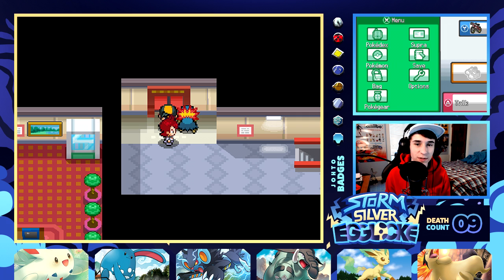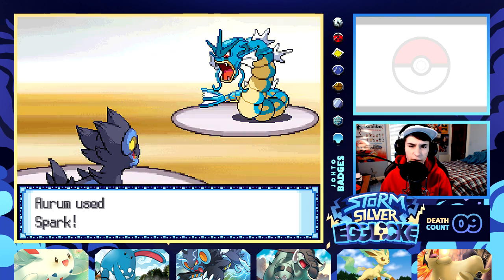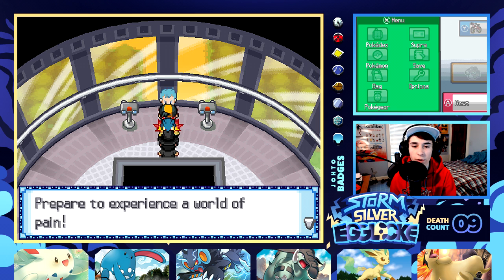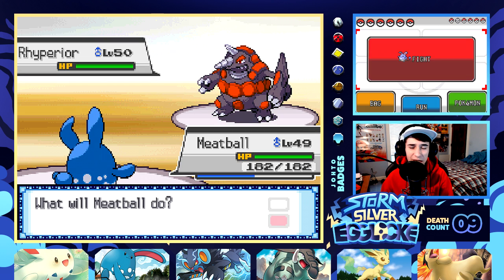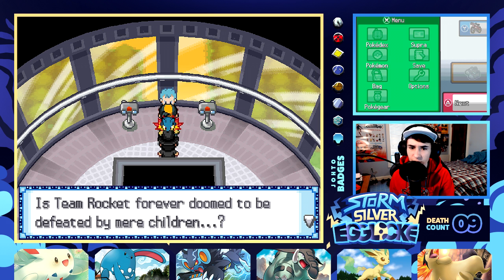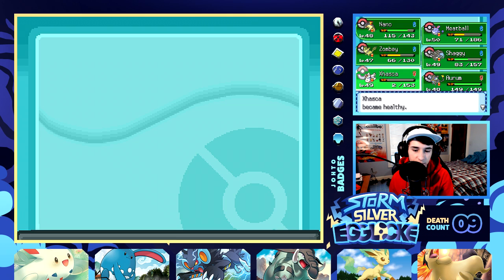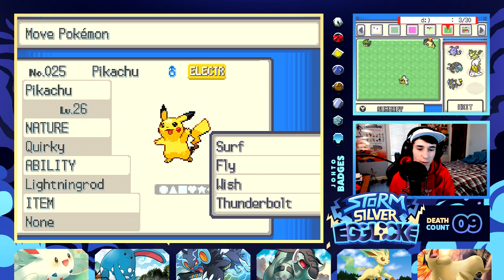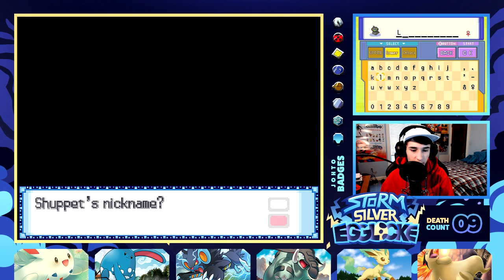BACK TO BACK BOSS FIGHTS! - Pokémon Storm Silver Egglocke w/ Supra! Episode #18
Today we're here with another episode of our brand new series on the channel! Our Pokemon Storm Silver Egglocke!

•Egglocke Rules:
►If a Pokemon faints, it is considered dead, and cannot be used again
►You can only catch the first Pokemon you encounter on a new route or area
►Any Pokemon you catch must be swapped for an egg that is in the PC.